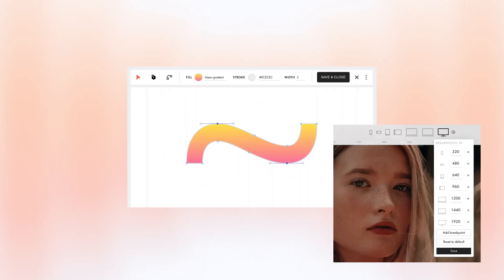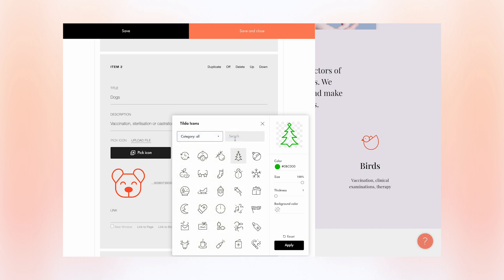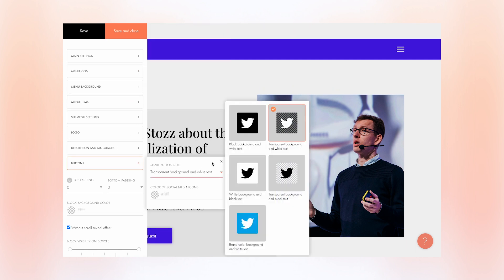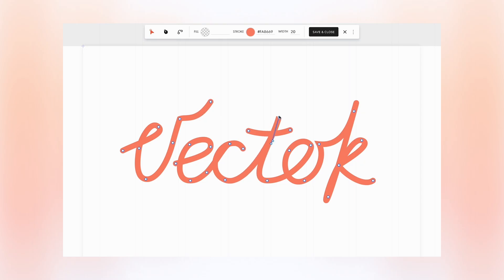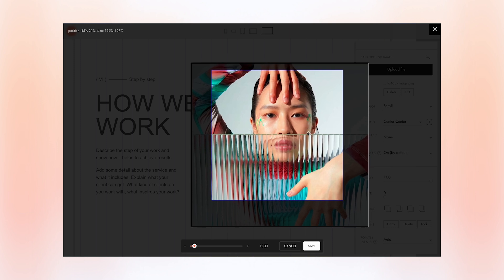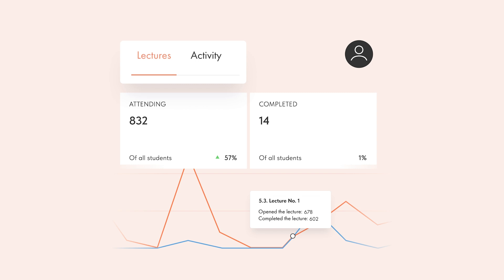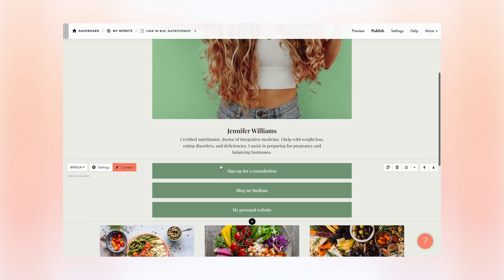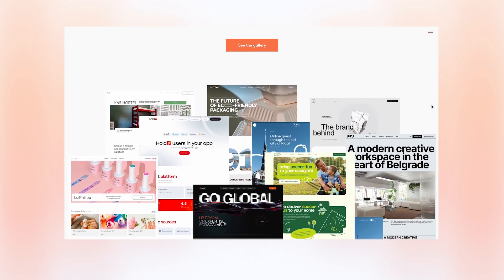Tilda 2023: Best Tools & Updates To Create Websites Without Code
Vector editor and custom breakpoints in Zero Block, AI writing assistant, online course builder, and more. Check out Tilda's major news & updates from 2023.

🌟 See the Year In Review 2023 special project from the Tilda Team

◾ SEO Video Guide: Ultimate SEO Tutorial: A Guide To Optimizing Tilda Websites

00:00 — Intro
00:27 — How the user interface has been optimized: AI writer, updated color picker widget, block-based text editor, and more
02:59 — Small yet powerful updates: Gradients for buttons and background color, the "Redo" button, Google map customization, etc.
03:37 — Built-in web design editor Zero Block updates: Vector editor, custom breakpoints, fixed block position on the page, animation updates, etc.
05:11 — Existing Zero Block elements update overview
06:02 — Members Area Updates: Online Course Builder, and more
06:58 — More Updates: Digital Accessibility, Tilda in German and Spanish, Tilda Sans is free to download, Link in Bio templates, etc.
07:47 — Best content published in 2023: SEO Video Guide, Digital Marketing Course, etc.
08:33 Impressive stats form 2023
09:00 — Sentimental part: Xmas wishes and a reminder to subscribe to the Tilda channel :)

Already using Tilda?